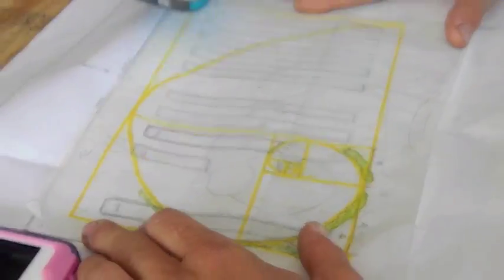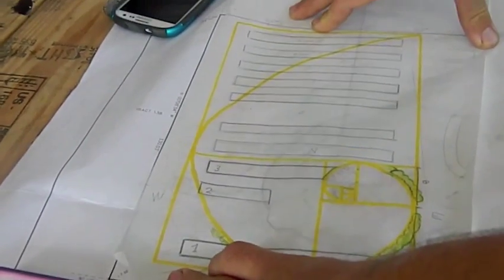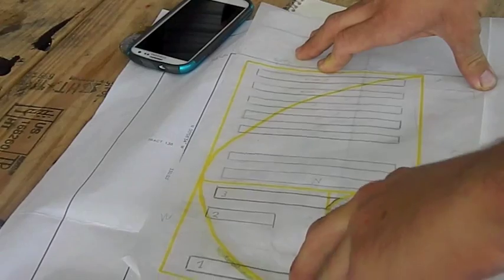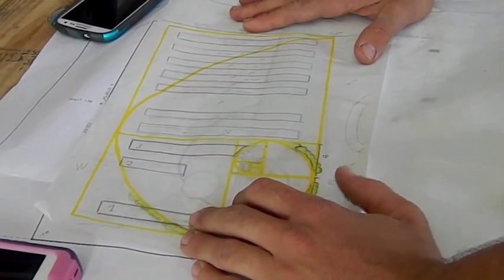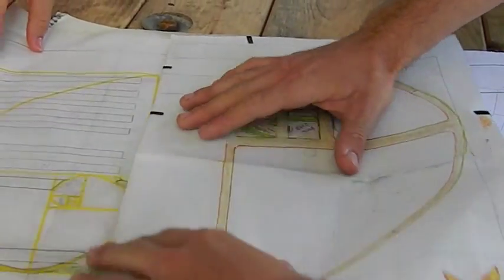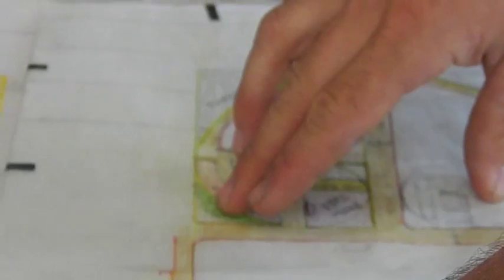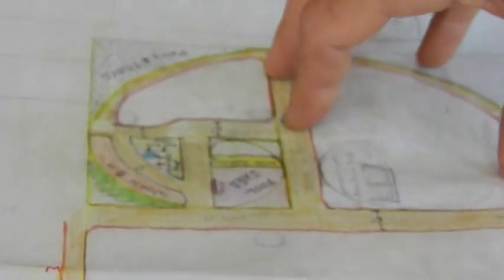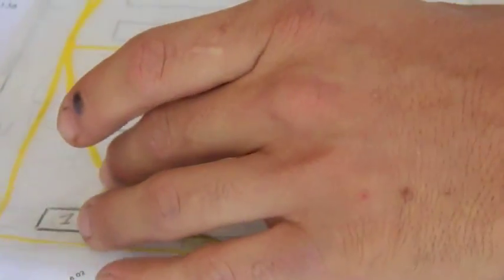Permaculture Nursery Design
A brief clip describing the nursery design for our new Treehugger Farms during Permaculture Miami's Permaculture Design Course. The design is based off of the golden ratio and fit perfectly with the space we are working with. The spiral represents the edges, outer paths, and the energy flow of the nursery. The edges of the squares in the golden ratio is where we placed the large paths and this divided the energy flow in the nursery by creating different sections.

For materials, we will be harvesting an "invasive" tree that is displacing the native South Florida habitat called Melaleuca as our posts and beams, bamboo as beams, and palm fronds for our shade. A lot of the supporting species for the farm will be planted in nursery beds instead of pots and the pots we use are waste from a neighboring farm. The nursery tables and other structures are being built with recycled pallets and wood.

Design by: David Laws, Jason Long, and Santiago Arroyo